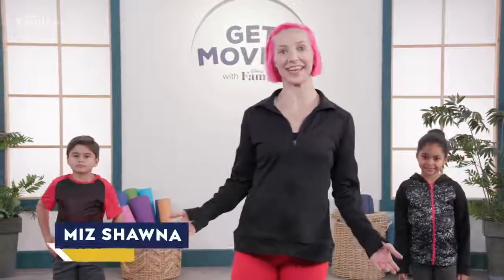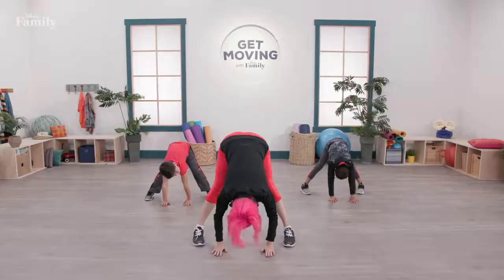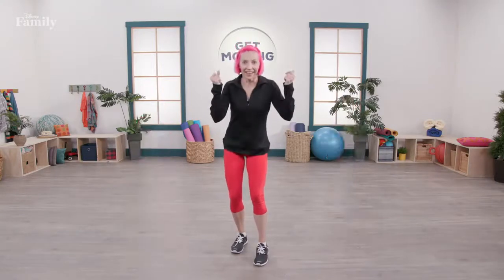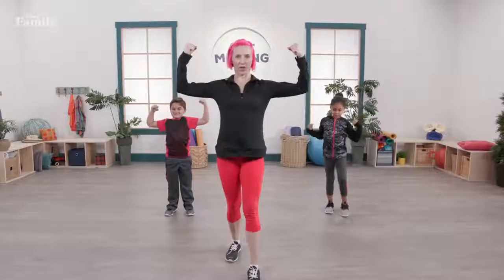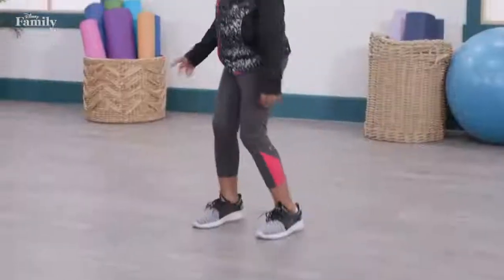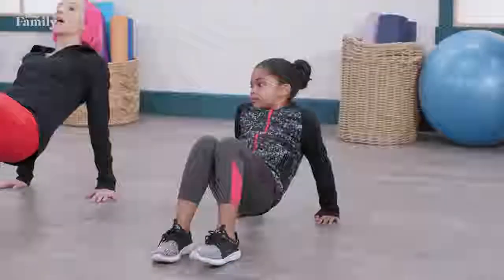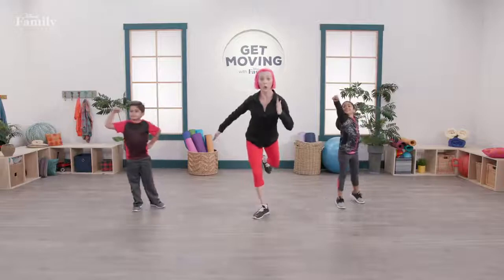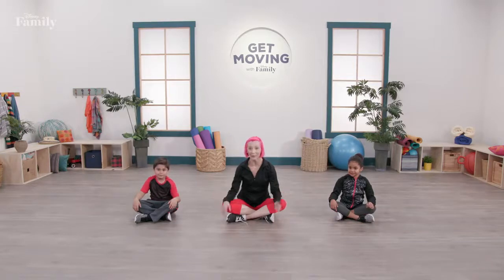Disney Pixar’s Incredibles Family Workout!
Get super-hero ready and break a sweat and defeat the bad guys! Visit the XKids Interactive Hub to spring into action like the Incredidibles.